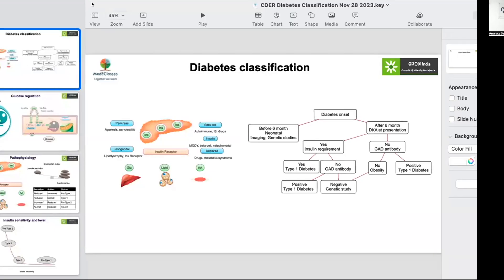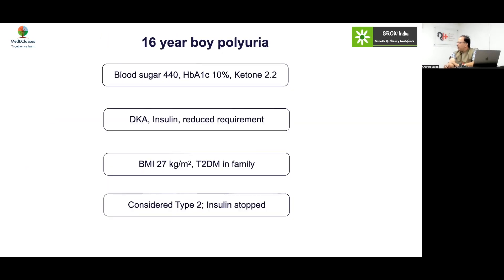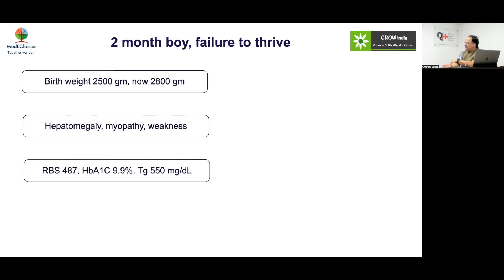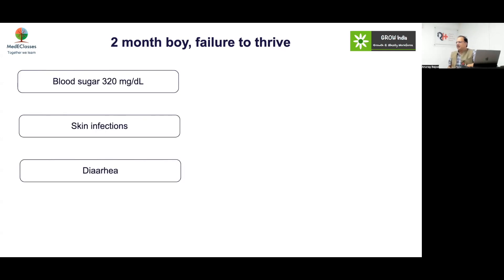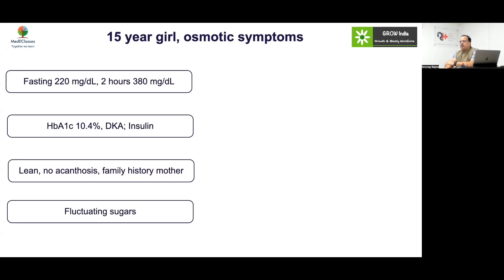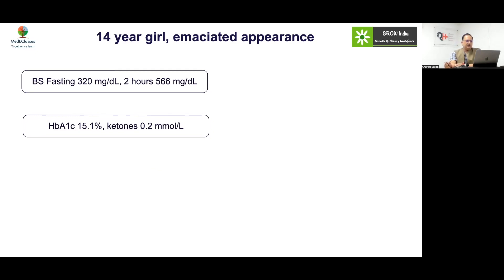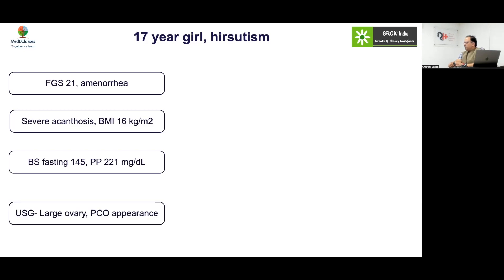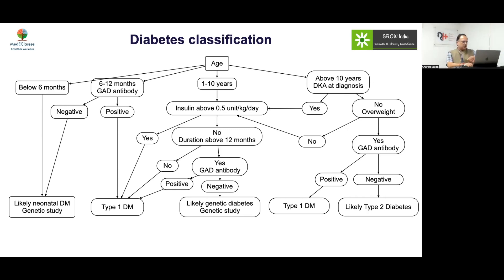MedEClasses Module Diabetes Classification